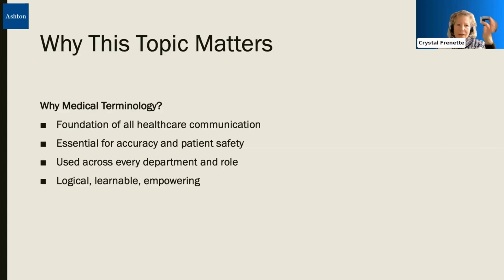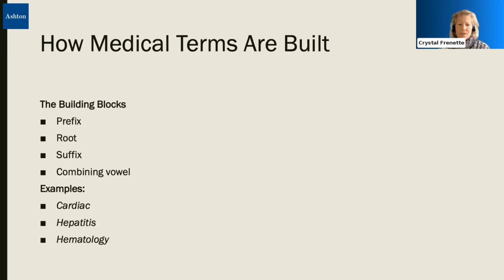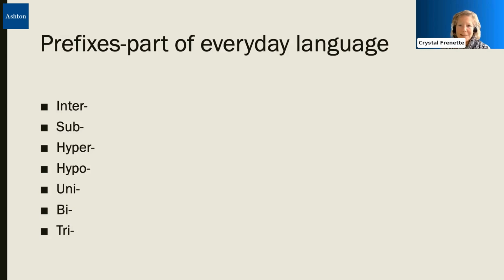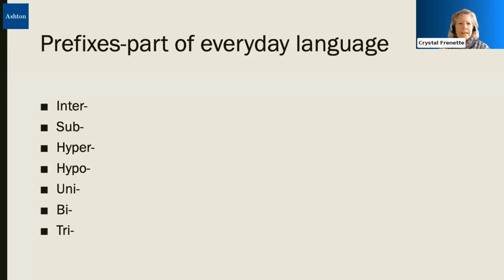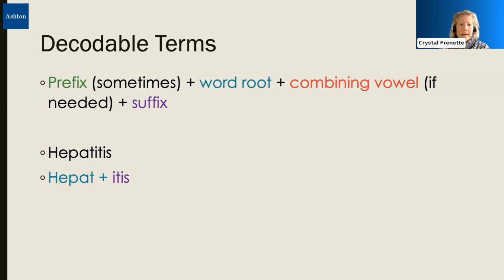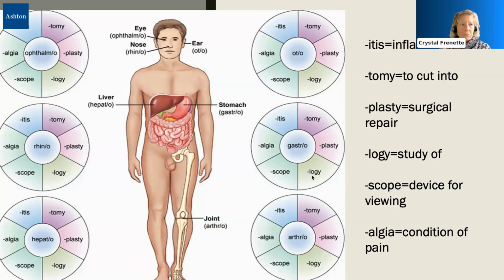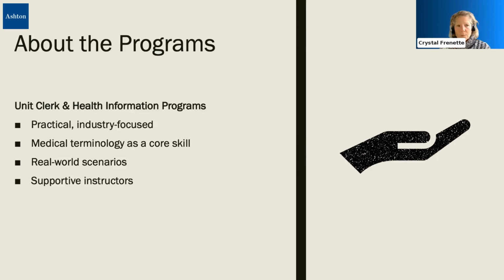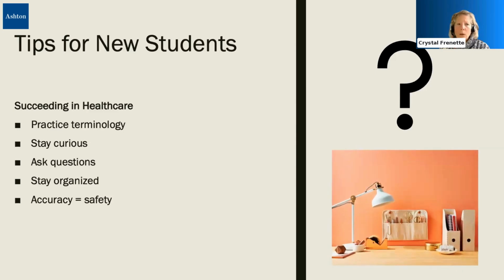Medical Terminology in Healthcare | Unit Clerk Certificate | Ashton College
In this recorded MicroLesson + Info Session, Ashton College instructor Crystal Frenette, MA, BScN, RN, breaks down why medical terminology matters—and how it supports clinical accuracy, reduces errors, and strengthens communication across healthcare teams.

In this recorded MicroLesson + Info Session, you’ll learn:
- Why medical terminology is the shared language of healthcare
- How it supports clinical accuracy and helps reduce errors
- How terminology is used in real-world healthcare settings
- Why employers value strong medical terminology skills
- How Ashton College’s Unit Clerk program prepares you for healthcare admin roles
- Key takeaways from the live Q&A on career pathways and getting started as a Unit Clerk

ABOUT ASHTON COLLEGE
Today's employers seek practical skills. At Ashton College, our programs and courses are designed to equip you with the knowledge and abilities needed to build a successful career.

Our faculty members are industry professionals who bring real-world experience to the classroom. They provide personalized guidance and support to help you succeed.

Flexible Learning Options:
Ashton College offers two learning options to suit your schedule:
 - Synchronous
    Students access learning through live online classes according to a fixed schedule; or
 - Asynchronous
    Students access learning through recorded online classes according to a fixed schedule.

Experience the Ashton Advantage:
- Practical Education: Learn skills that employers value.
- Expert Faculty: Benefit from industry-experienced instructors.
- Personalized Support: Receive individual attention and guidance.

Let Ashton College help you start your journey to a brighter future.

Ashton College
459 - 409 Granville Street, Vancouver, BC V6C 1T2